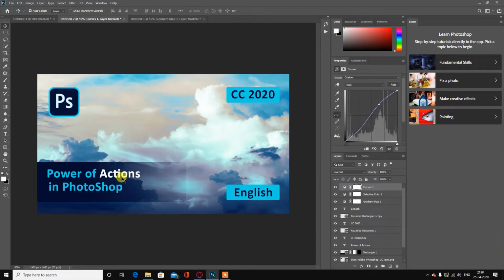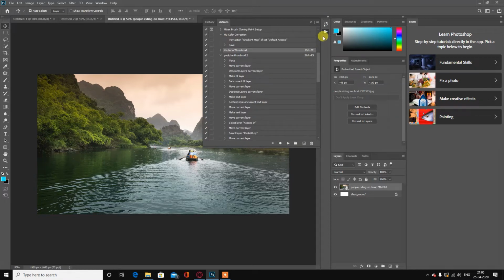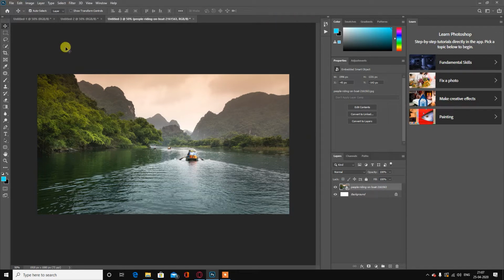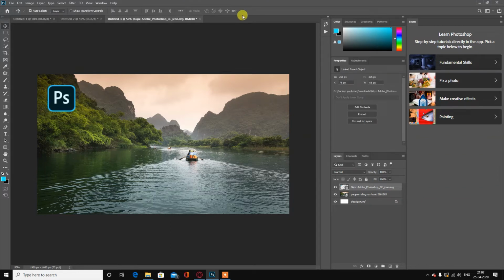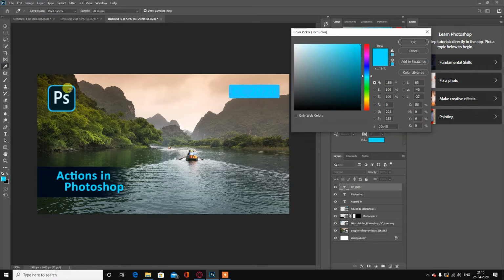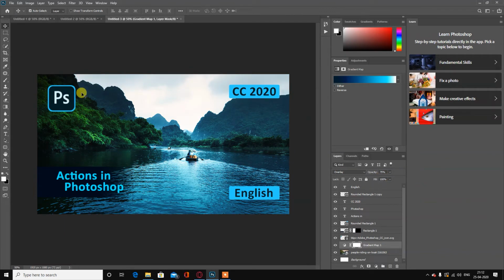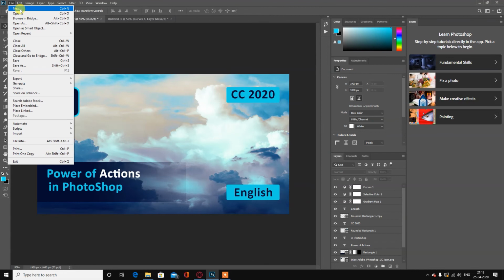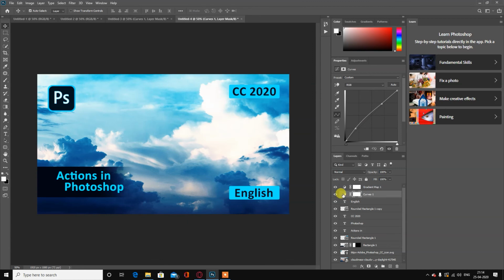How to create a YouTube THUMBNAIL in Photoshop? - Free YouTube thumbnail is included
Using advanced techniques, I will create a YouTube thumbnail with just a single click in Photoshop cc 2020. For which, I have created an action that will create a thumbnail for me. After that, I can make changes to that like text, color correction, creating shapes, removing text, and much more.

There are times when your YouTube thumbnail makes an impact on viewers. You have uploaded an impactful video on YouTube, but it doesn't get the views it should get if you're using a simple screenshot to tell viewers what's the video about.

Thumbnails are the small and clickable snapshots that viewers find when they search for videos on YouTube, which can be just as vital as a video’s title and description. These thumbnails are the first ones who convey your message to the viewers about the video and if the viewers find this interesting then viewers read the title and might be they read the description also and then they come to see your video.

Creating good and vibrant YouTube thumbnails can also immediately bring the people’s attention as the brain is obsessed with the interesting visuals and notice them instantly and this can help you to stand out yourself on a youtube platform rushed with not so awesome thumbnails which all are shouting for attention.

So, now you can understand that a good thumbnail is how important for you

Thumbnails mostly make an impact on your search ranking on YouTube, too. As your video’s click-through rate is one of the most vital ranking factors in YouTube’s search engine algorithm, Most importantly during the first hour of the video on the platform, an awesome thumbnail can make a big difference in ranking number one for a query and not ranking at all.

If your video has a normal or so so thumbnail then that thumbnail will not encourage anyone to click on the video. YouTube could think that the video is not relevant and will not rank the video in their search results or show it in the “Recommended Videos” feed.

If you want to get more views on your YouTube videos, there’s one trick that you can use to get views immediately is to use better thumbnail images.

Thumbnails are just as vital as the video’s title as I said earlier. if you want to get views. Then youtube thumbnails themselves are the key to get the attention of the users and that will help you stand out in a queue of the search results. Since these youtube thumbnails also display on Google’s search engines when a person searches about the related topic, So youtube thumbnails are essential to maximizing your impressions.

So the first question which we need to answer before we start anything else is what are the best YouTube thumbnail sizes? By Google’s own recommendations, your youtube thumbnail should be at least 1280 x 720 pixels. A ratio of 16:9 is ideal as it’s native to YouTube players and previews.

Are you surprised, as the youtube thumbnail will be small when displays in searches but it will expand to a full youtube video player's size as it displays as a suggestion for the next video? Due to this reason, you want this big youtube thumbnail size that can be scaled down, instead of a small size that will be scaled up.

There are some other important technical details below:

It must be in .JPG, .GIF, .BMP, or .PNG image formats
Your image file must not be greater than the 2MB limit

👇 DOWNLOADS
1. Free YouTube Thumbnail Actions for Photoshop cc 2020:
Author: Ranish Malhan ( Adobe Certified Expert - Photoshop & Premiere Pro)